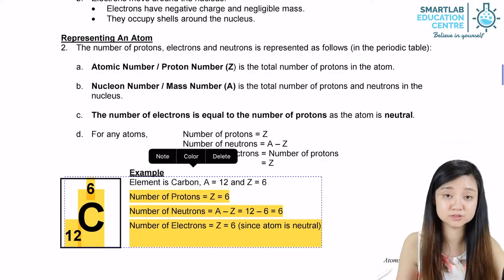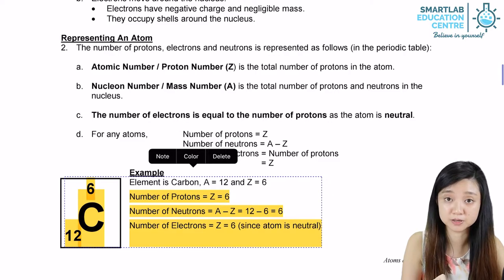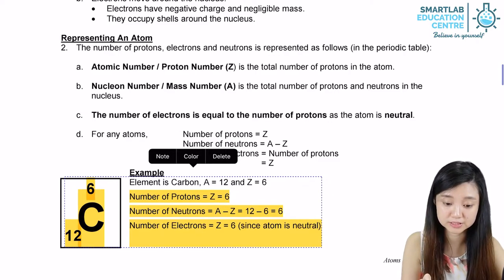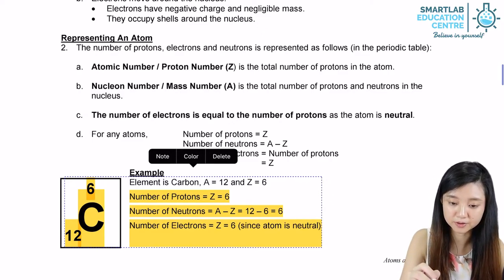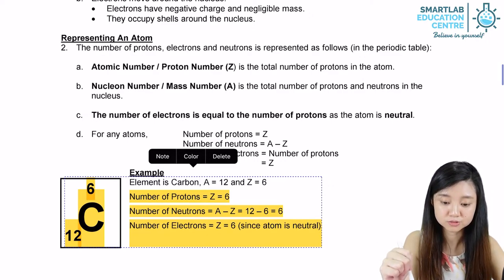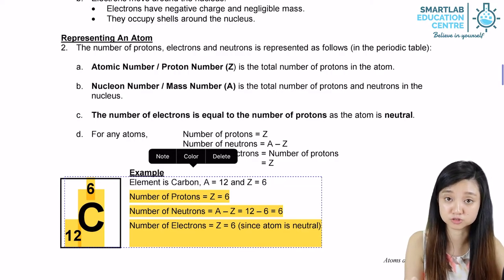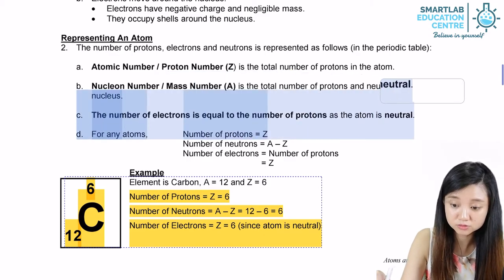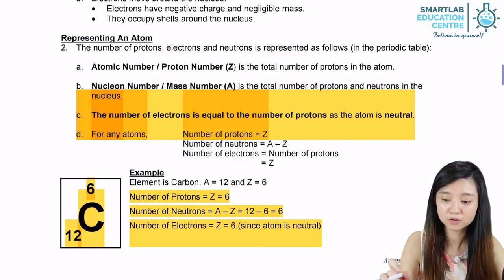Representing an Atom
Atomic number, proton number, nucleon number and mass number of an element